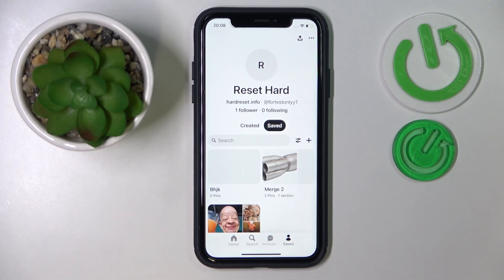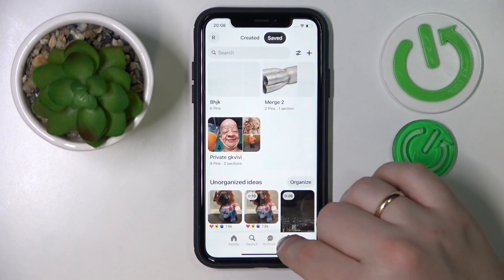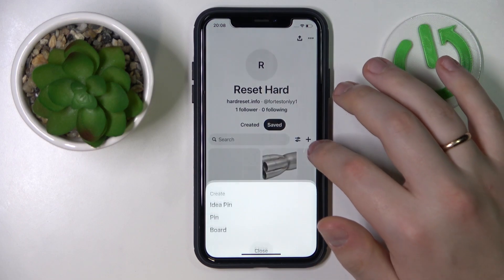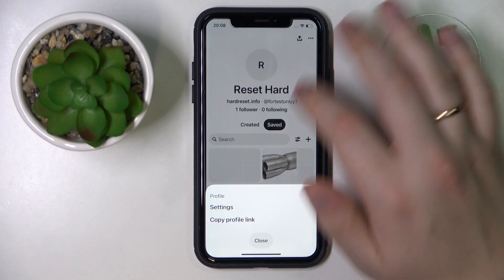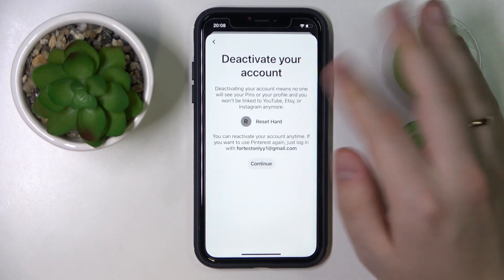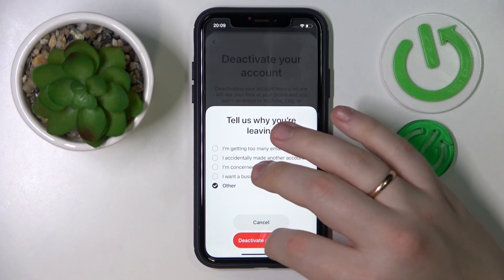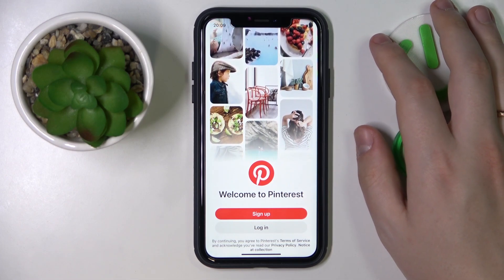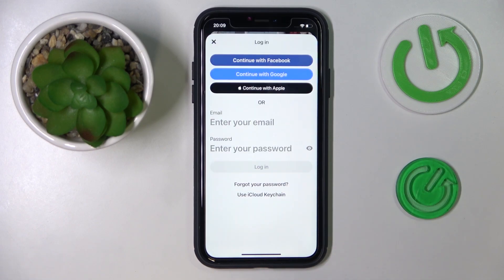How to Deactivate Pinterest Account - Disable your Pinterest Profile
If you need a break from Pinterest or want to take some time to reconsider your profile, you might consider temporarily deleting your account. In this tutorial, we'll show you how to temporarily delete your Pinterest account and you will be able to reactivate it later if you change your mind. We'll guide you through the process of accessing your account settings, selecting the option to deactivate your account, and confirming your choice. Whether you're looking to take a break from social media or reassess your Pinterest strategy, this tutorial has everything you need to know to temporarily or permanently delete your Pinterest account. So, grab your device and join us in this exciting journey of a digital detox!

How to delete a Pinterest account? How to temporarily turn off the Pinterest account? How to terminate your Pinterest account on a mobile app?